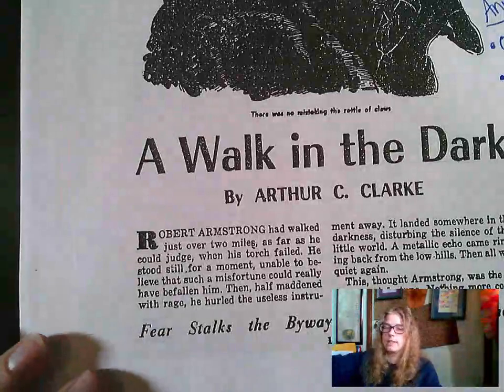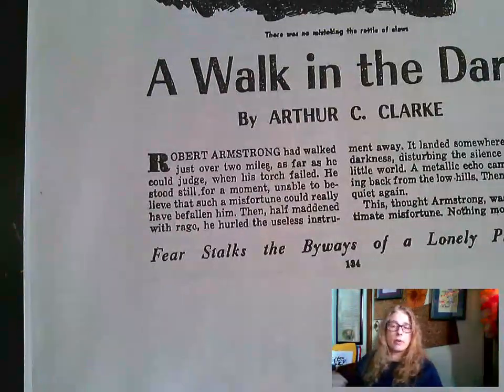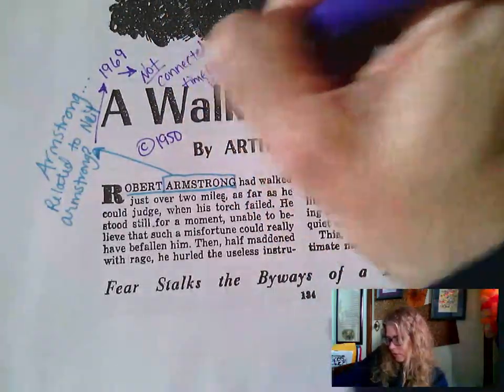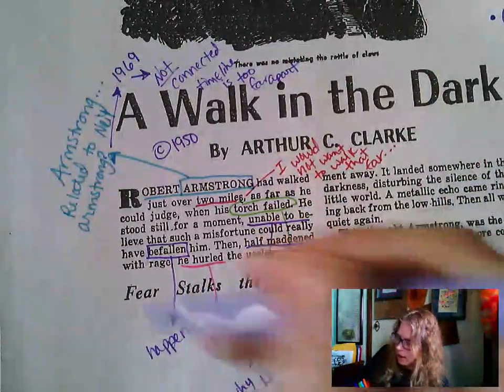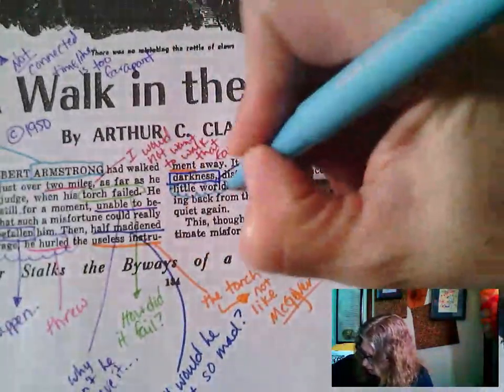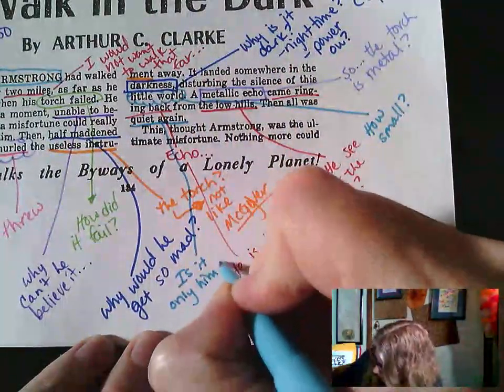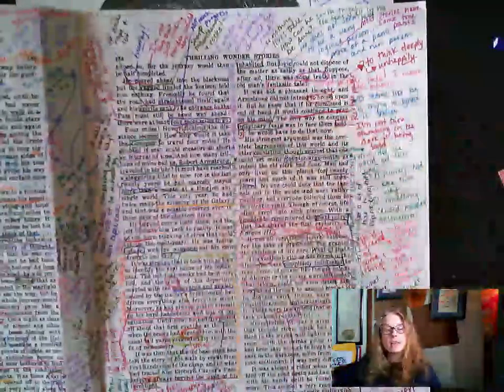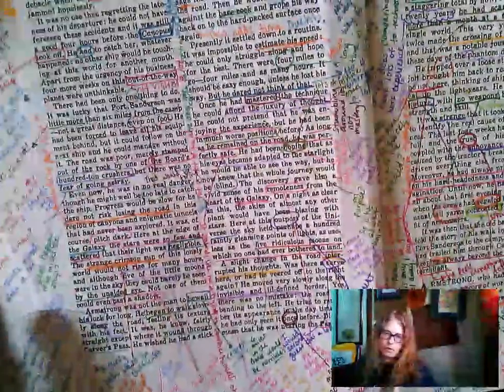Toavs Teach: Annotation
This video describes the critical reading skill annotation.